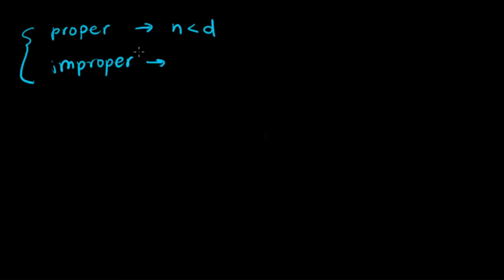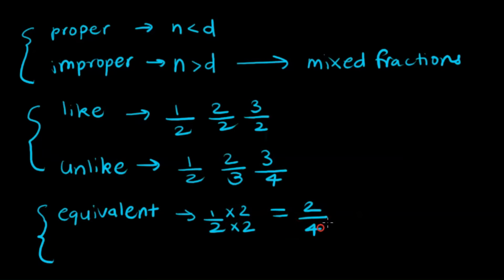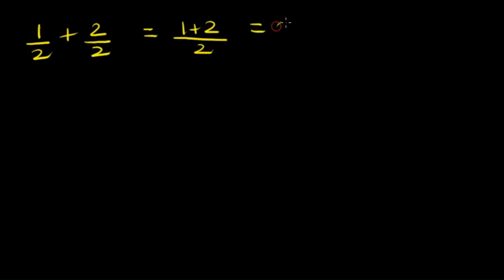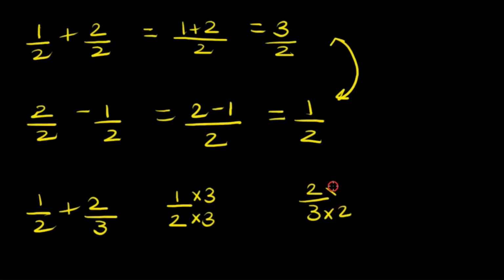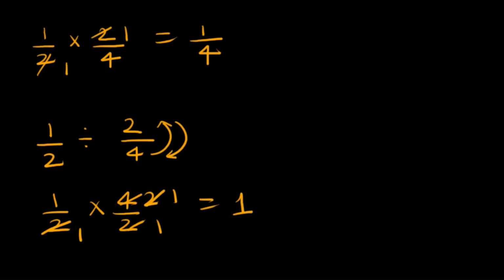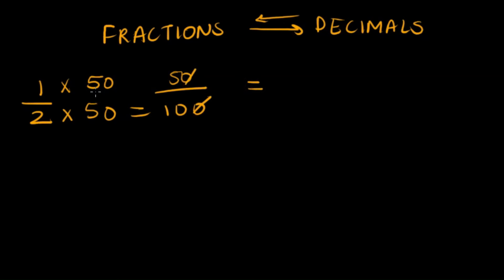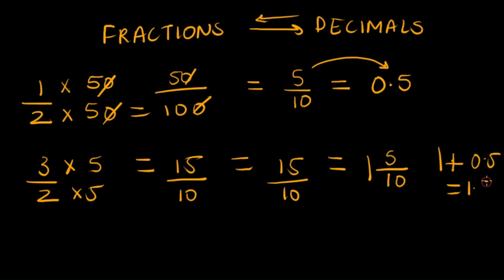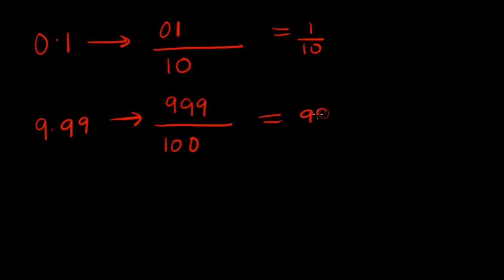A Summary of Fractions | Mathrix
In this video, I summarize everything we have learned in fractions and thus wrap up the topic, you can watch this video if you haven't understood any part or just want a revision. Stay till the end to know more!

For questions related to math, be sure to ask me, I will try to reply to most: